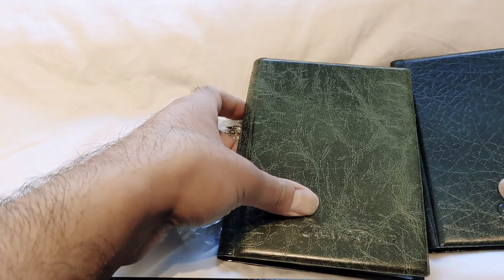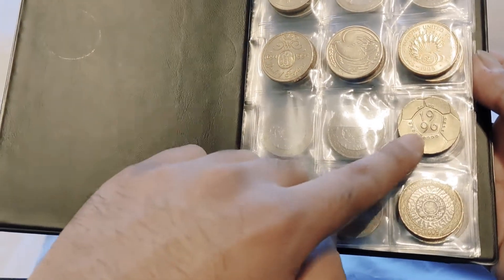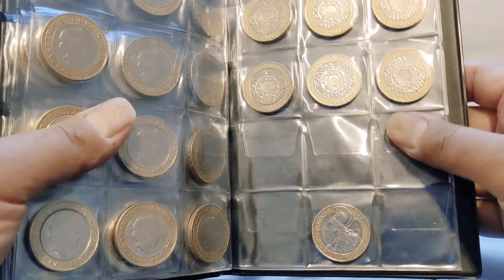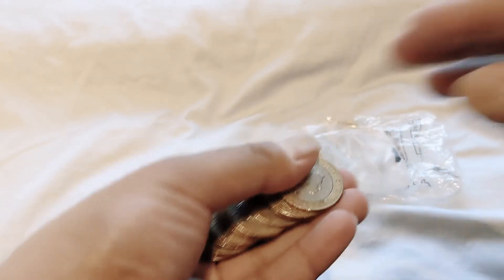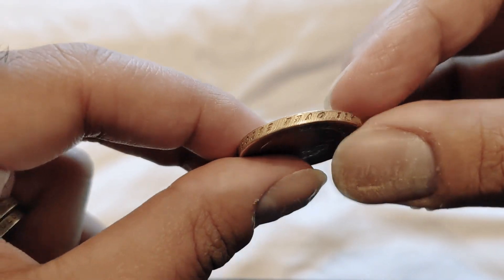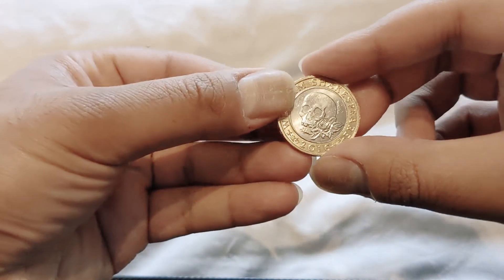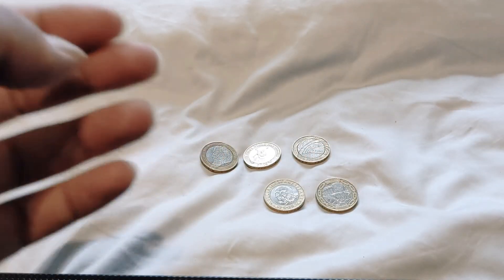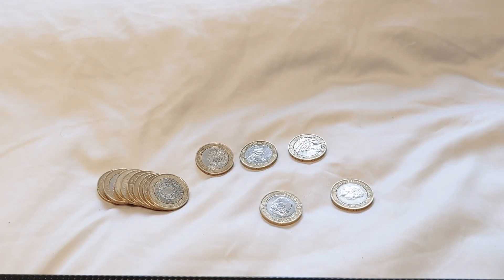Almost A Shakespearean Tragedy | £2 Coin Hunt Episode 3 Album 1. Coin Hunt & Coin Date Run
Welcome,

Found a £2 Shakespeare Tragedies coin today in my £2 coinhunt and £2 coin date run. I have to say this coin saved my coin hunt video as I didn't find much else. But that comes with coin hunting. You take the good and the bad and enjoy the journey.